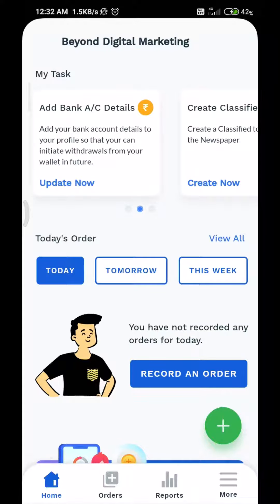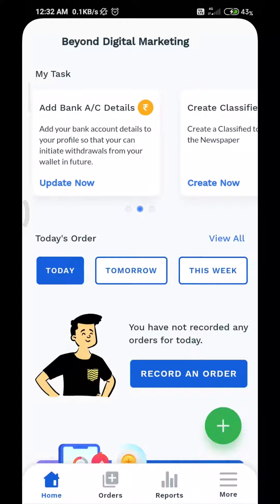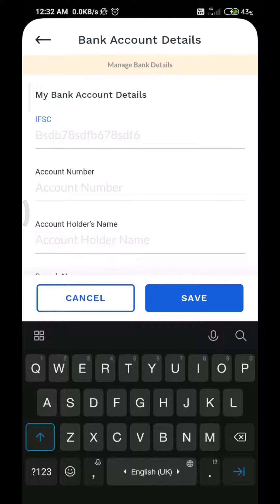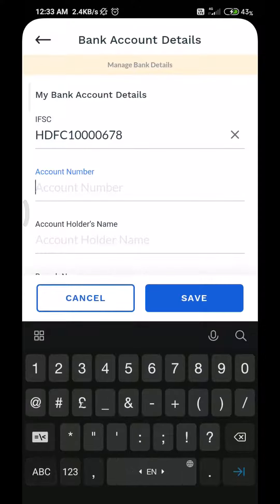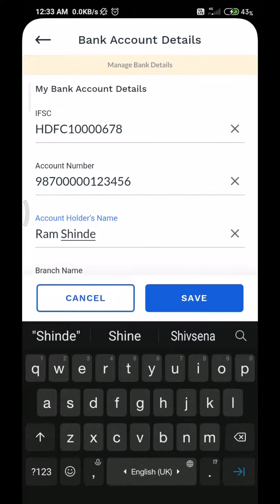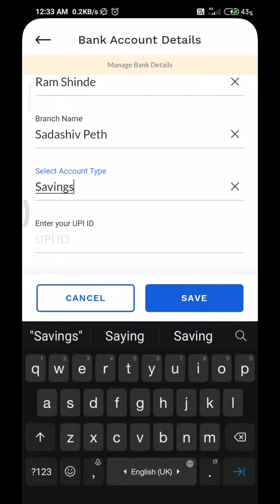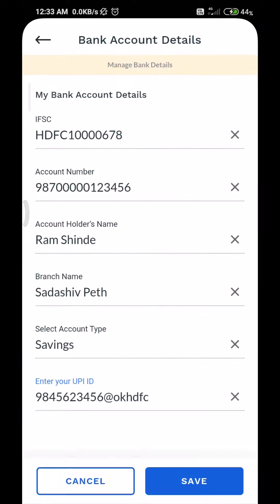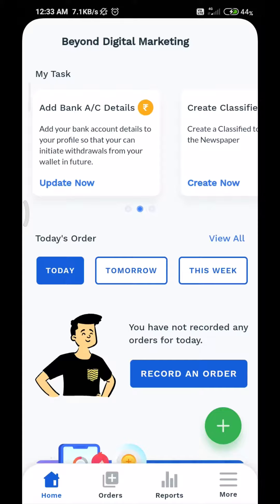How to Add/Edit Bank Account Details on 3Km App (English)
*This video is for the businesses which are registered with 3km.

To register your business with us, you can connect us on - 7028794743.